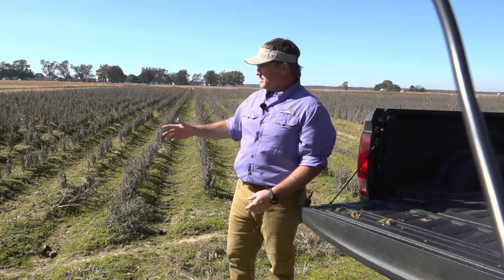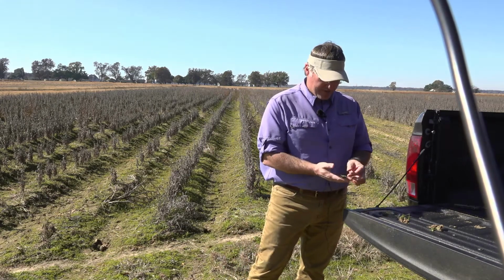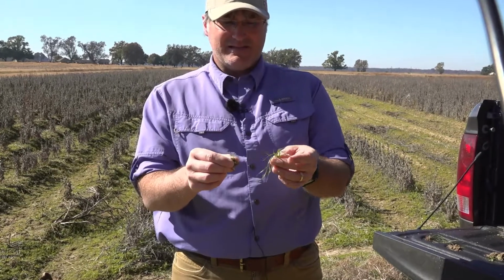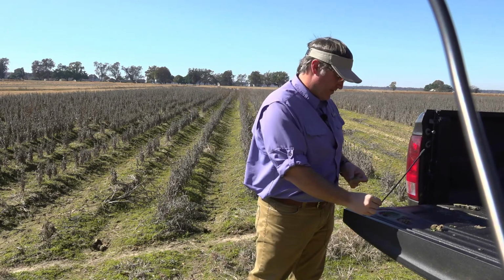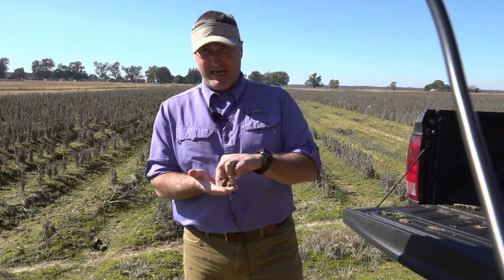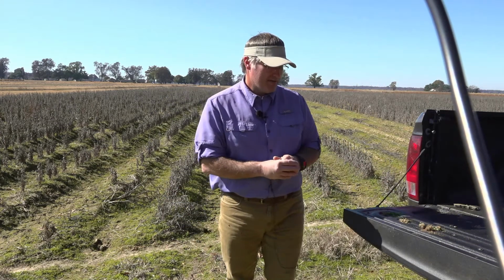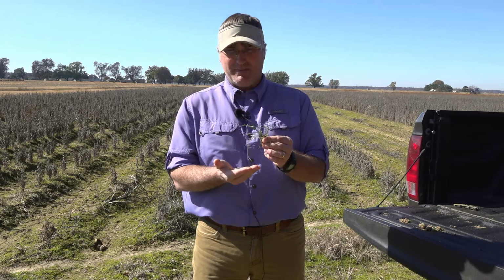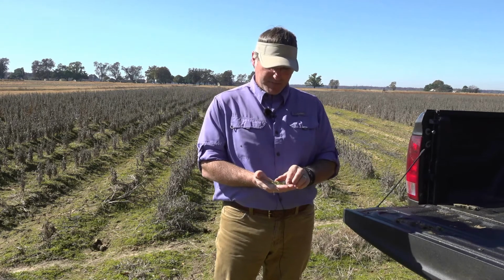Dr Daniel Stephenson talks about Glyphosate Resistant Italian Ryegrass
Dr. Daniel Stephenson talks about Glyphosate Resistant Ryegrass and how to recognize and manage it in Louisiana